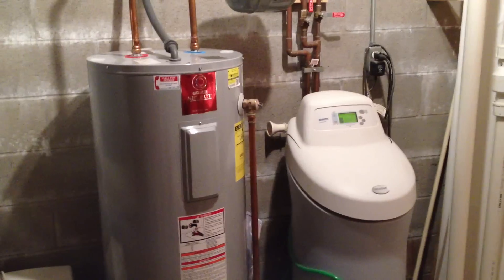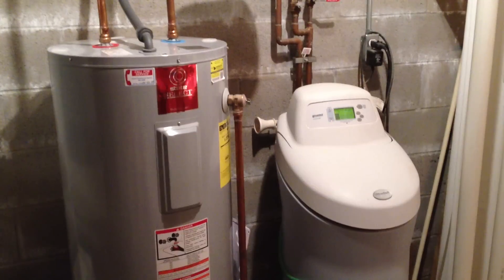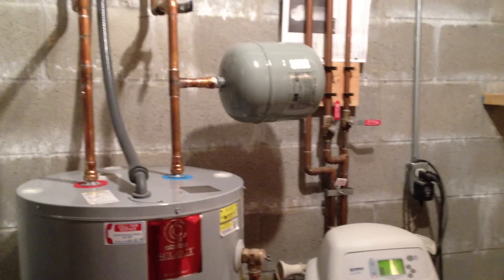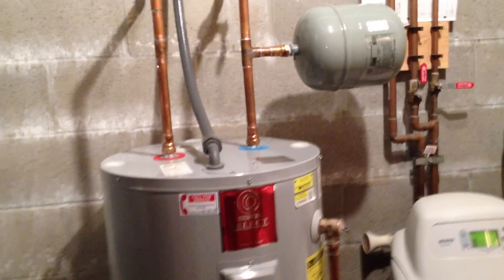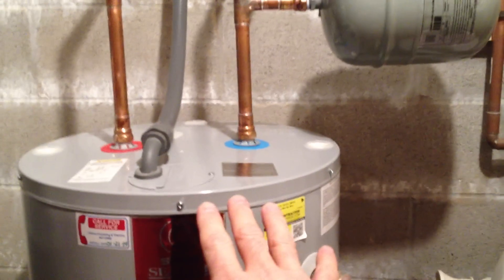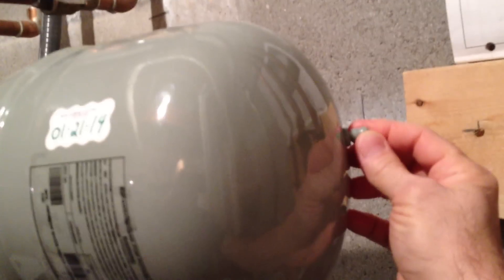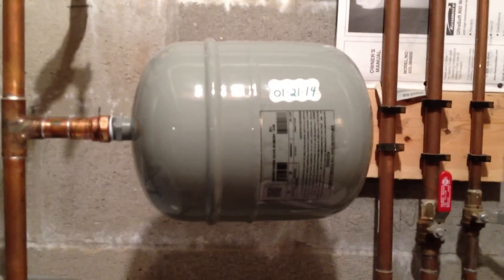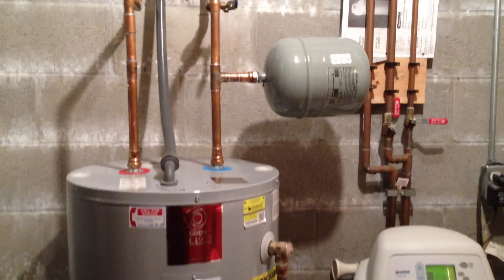Protect Your Water Heater with a Thermal Expansion Tank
Thermal expansion tanks promote pressure relief for your water heater.  As water heats, it expands, and without a way for the pressure to be alleviated, your water heater has to absorb the expansion and contraction of the water.  That leads to water heater integrity failure.